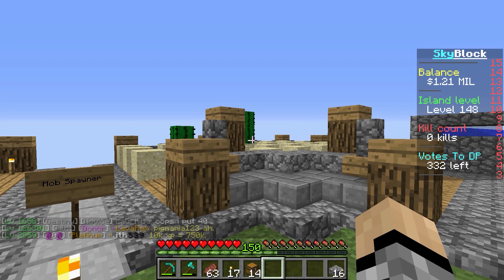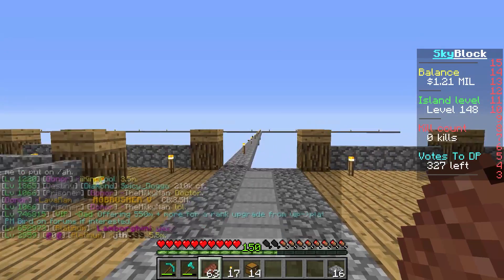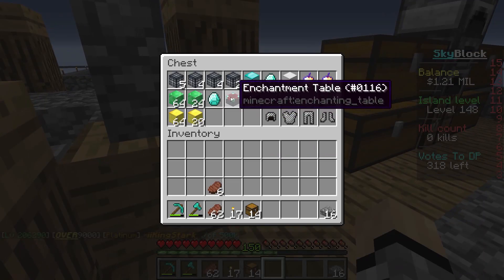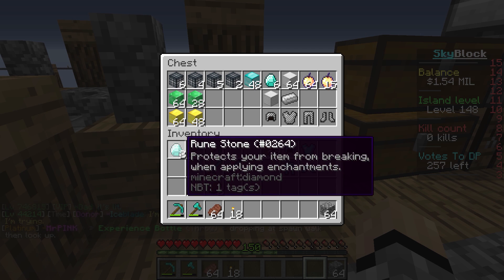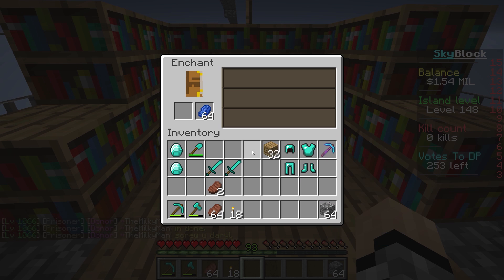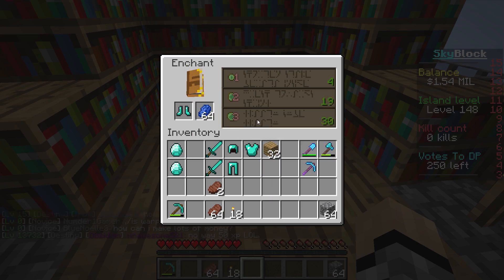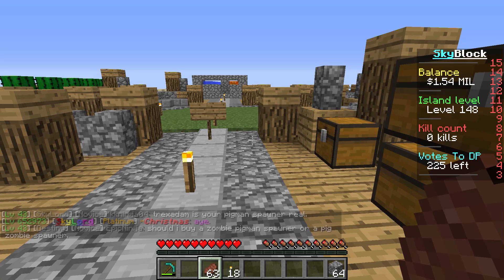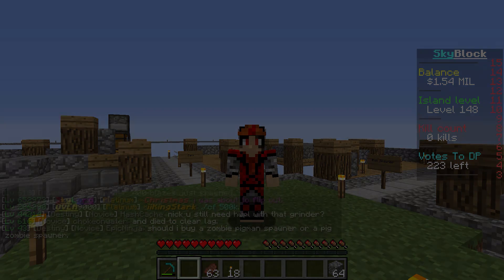Minecraft: Fadecloud Skyblock - 06 - Enchanting Failures | Skyblock Survival Let's Play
Welcome to skyblock survival on the Fadecloud server! In this episode of skyblock survival we set up an enchanting area on our island and do a few enchants. Some enchants go well, while others don't. Still, it was an eventful time!

You are currently watching "Minecraft: Fadecloud Skyblock - 06 - Enchanting Failures | Skyblock Survival Let's Play"

Skyblock is a Minecraft survival gamemode. The player spawns on an island with limited but sufficient resources and is tasked with expanding their island to build an empire. Players can play skyblock in a singleplayer world or on a multiplayer server such as Fadecloud.